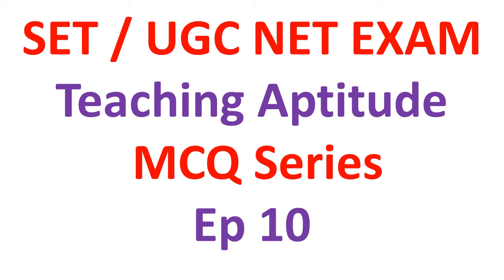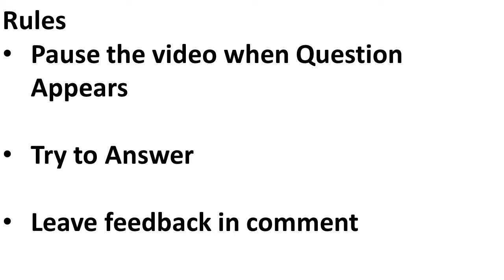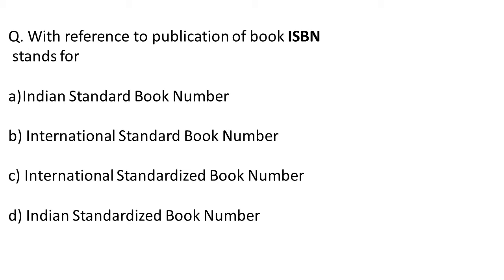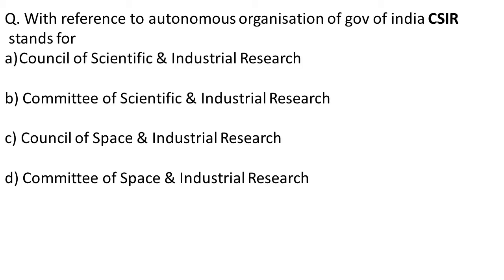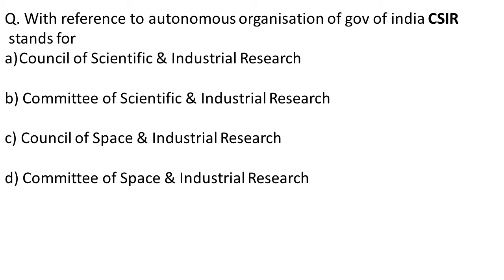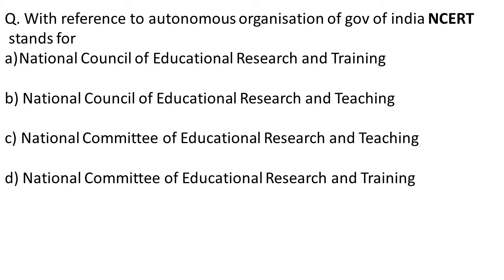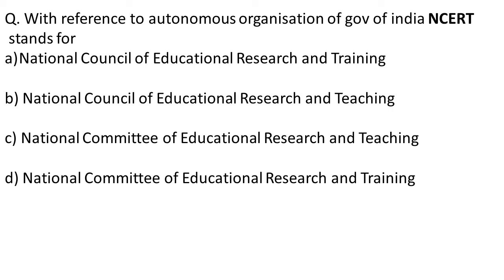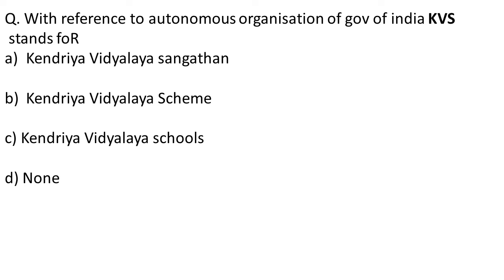SET EXAM 2018/ NET EXAM 2018 Teaching aptitude MCQ series EP 10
In this video we have solved Teaching aptitude MCQs for SET EXAM 2018/ NET EXAM 2018. For paid course visit